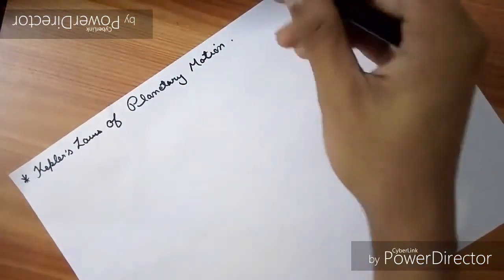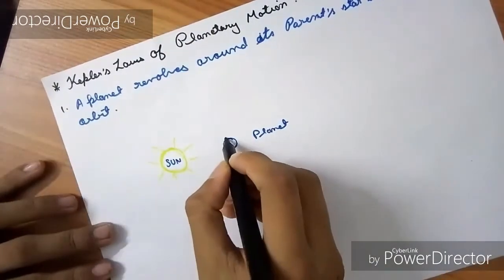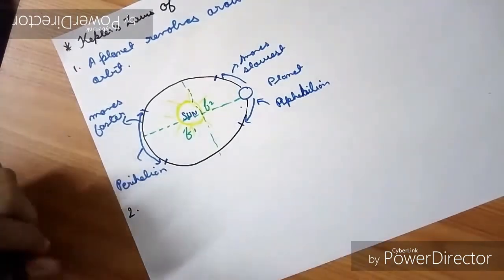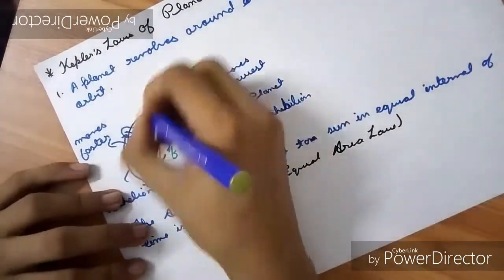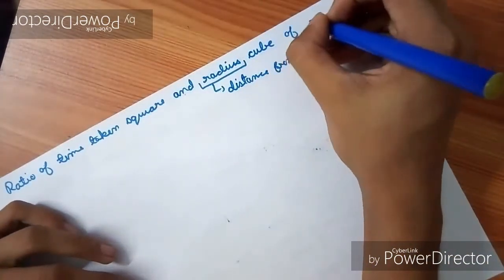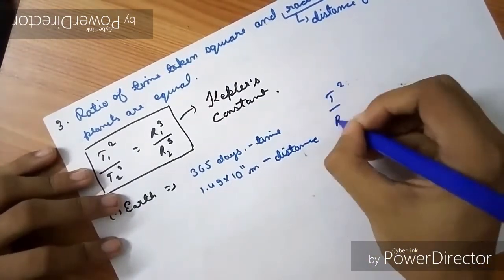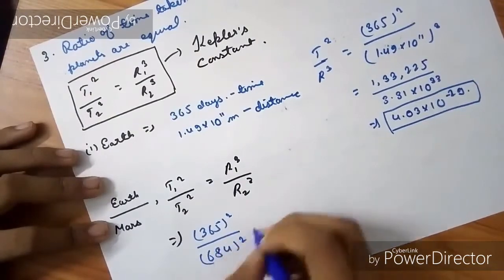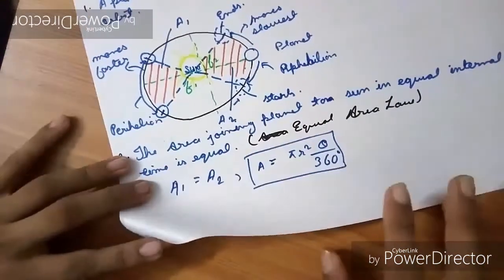episode 1 Kepler Laws of Planetary Motion Explained ( English )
In this series of videos we will try to understand the laws of universe given by various scientist.

In this we will discuss the laws given by Kepler on the planetary motions. He gave three laws which were further reformed by Newton.